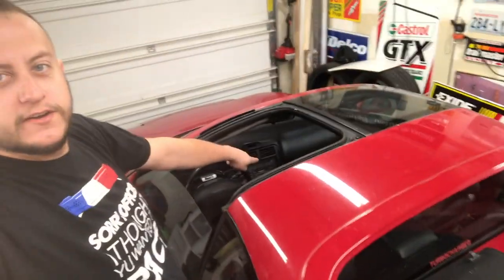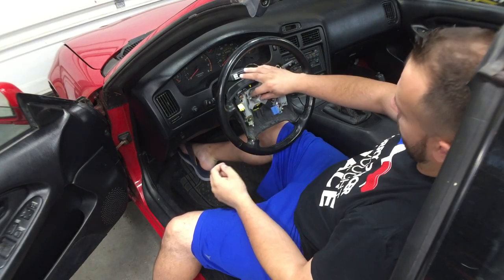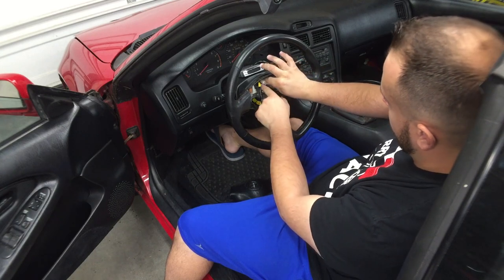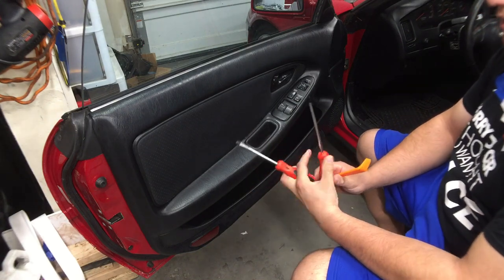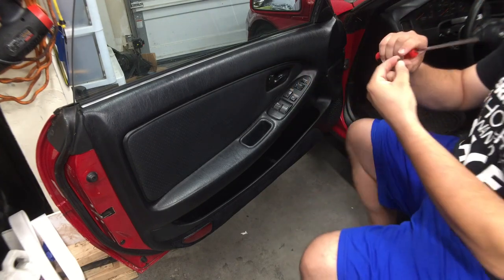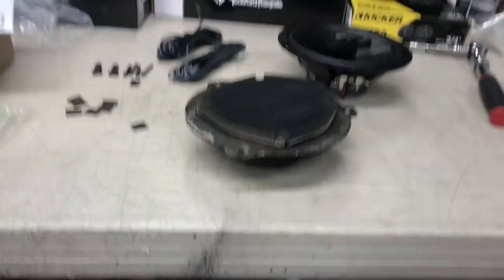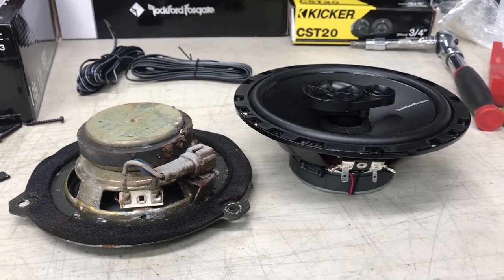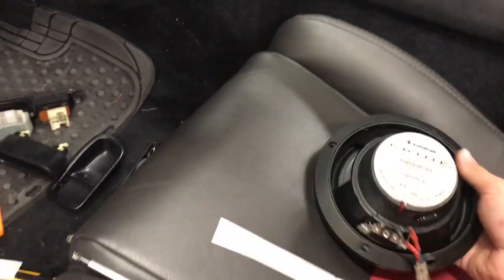1991 Toyota MR2 Turbo Restore PART 5 STEERING WHEEL + SPEAKER UPGRADE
1991 Toyota MR2 Turbo Restore PART 5 STEERING WHEEL + SPEAKER UPGRADE

I hope you enjoy part 5 of this mini series on the restoration of this beautiful 1991 Toyota MR2 Turbo